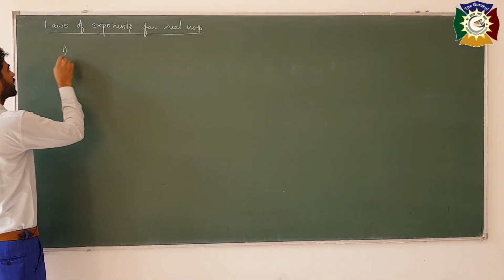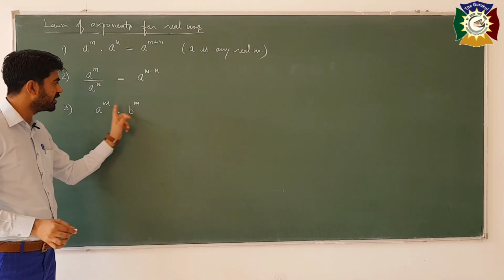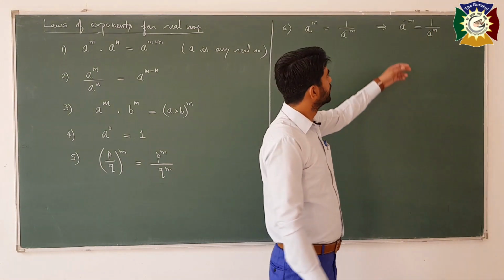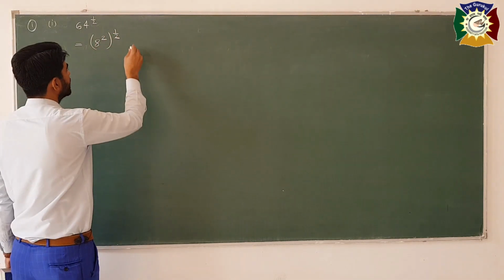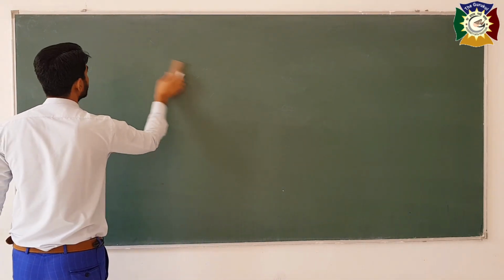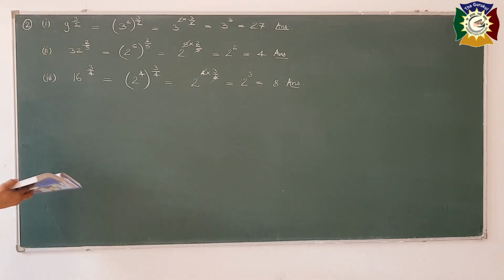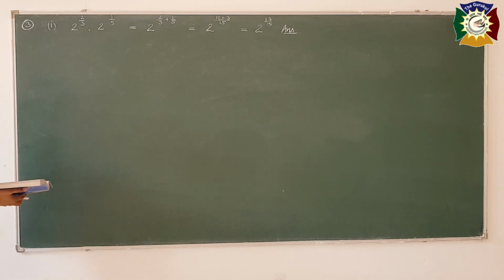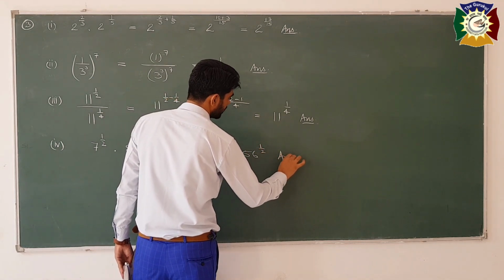Class 9 Math ch 1 number system EX 1.6 final